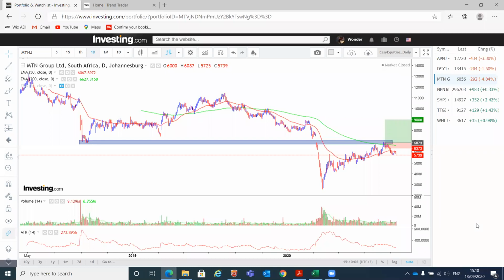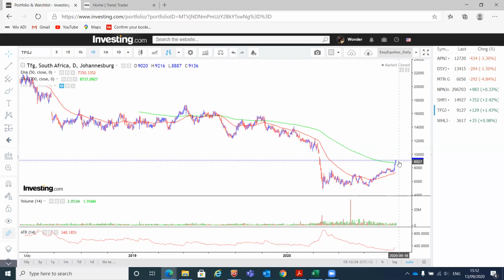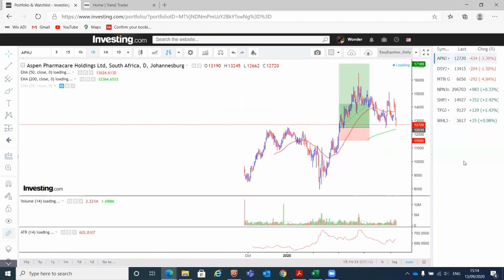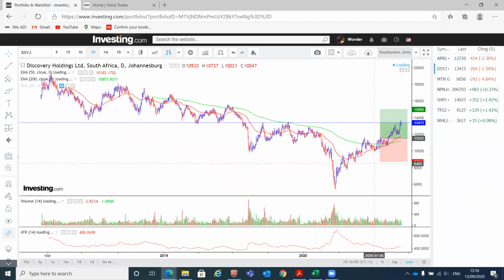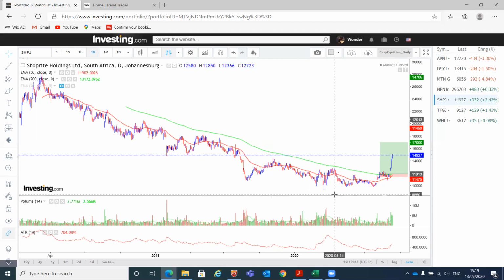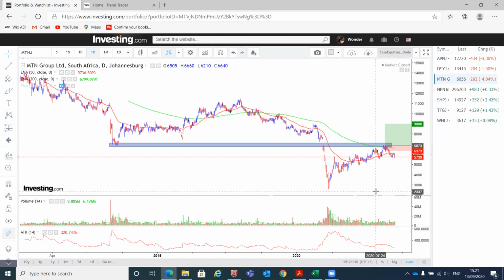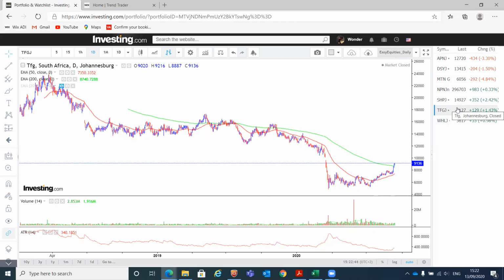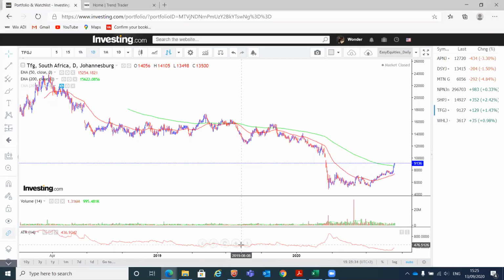Buy Woolworths, Shoprite and MTN to Receive Dividends on EasyEquities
In this video we look at four companies that can pay you dividends on the JSE. You can buy these companies using EasyEquities app or EasyEquities website. We look at Woolworths, Shoprite, Foschini Group, Aspen and MTN Group. All these companies have dividend yield that is greater than one percent. Each company is on an uptrend meaning that in addition to passive income you'll also have capital appreciation. Buy these stocks now on EasyEquities.